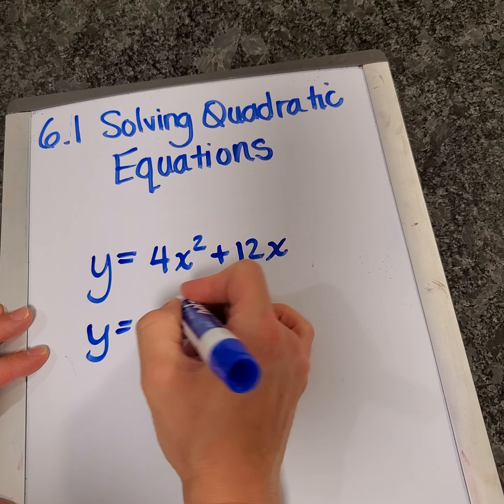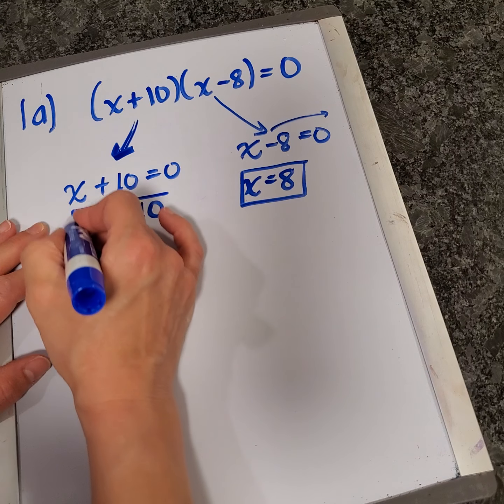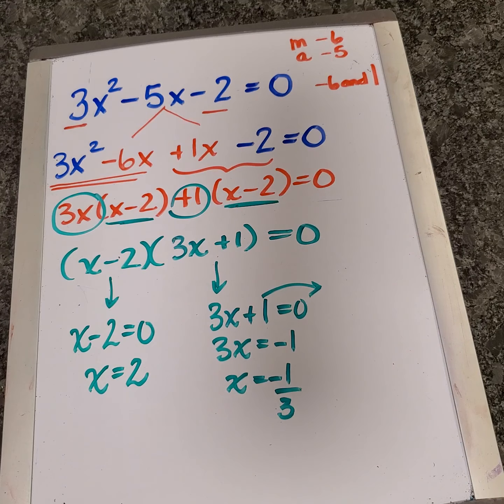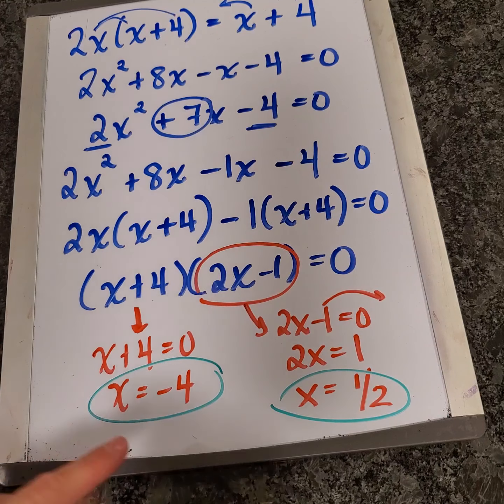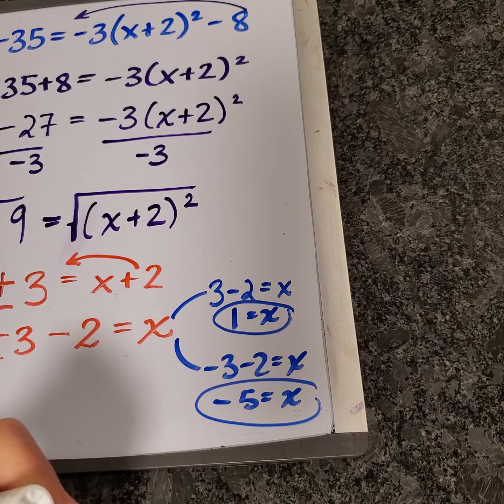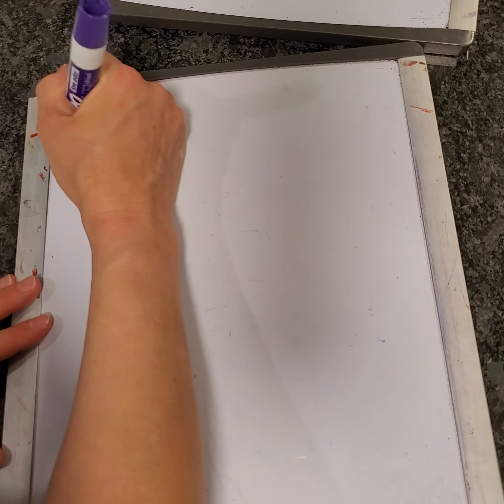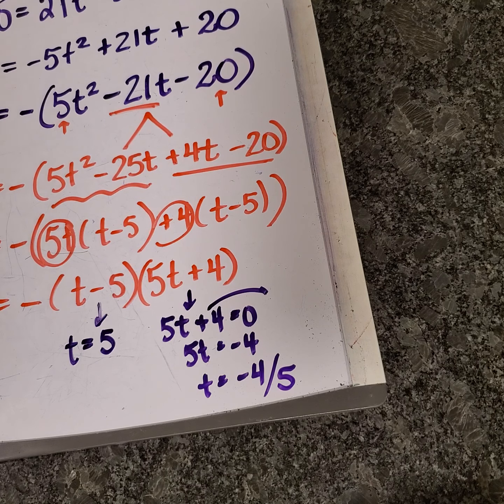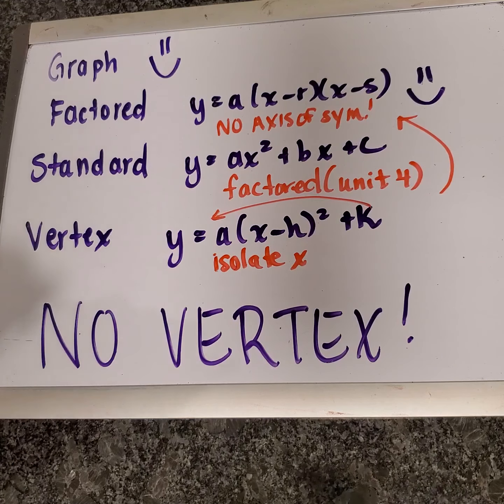6.1 Solving Quadratic Equations